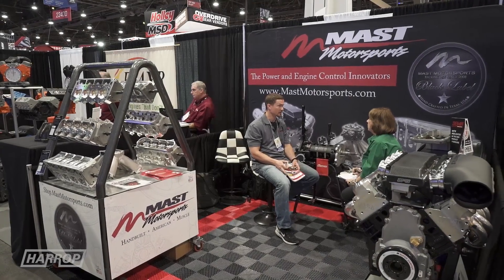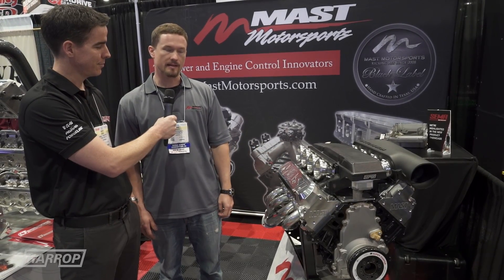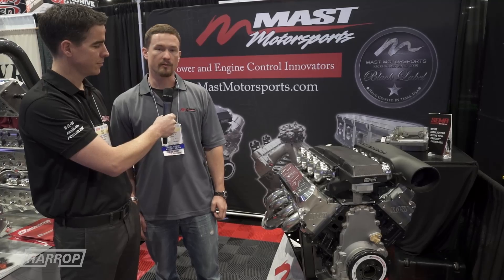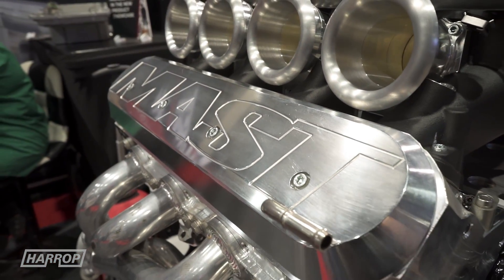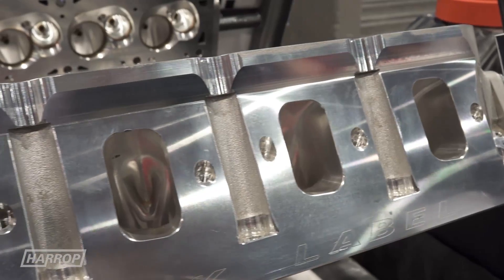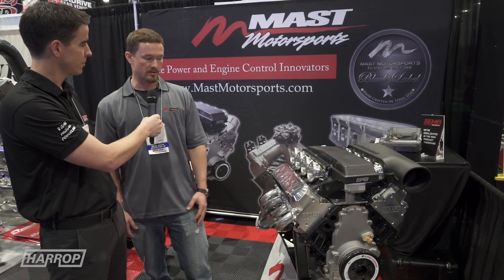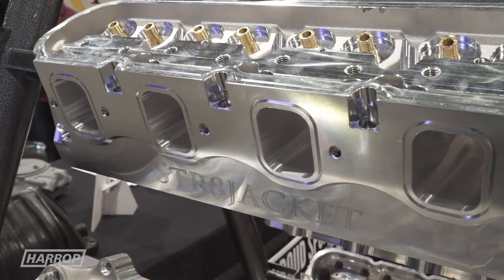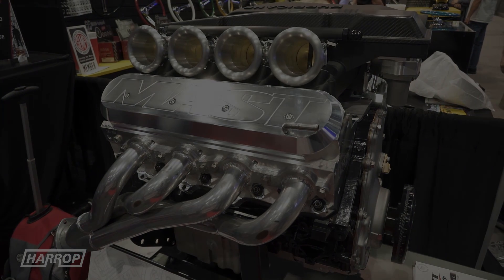MAST Motorsports Black Label Harrop Hurricane | SEMA 2016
At SEMA 2016 we caught up with Mast Motorsports GM Chris Durrett to talk through their popular 700hp Black Label 427 Harrop Hurricane engine package along with their latest innovation in high flowing LS cylinder heads - STR8JACKET.